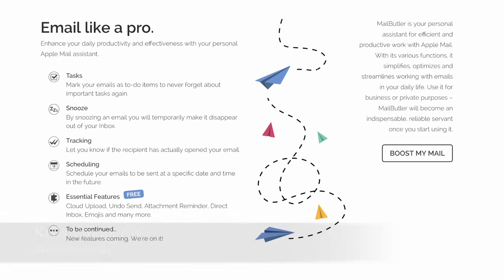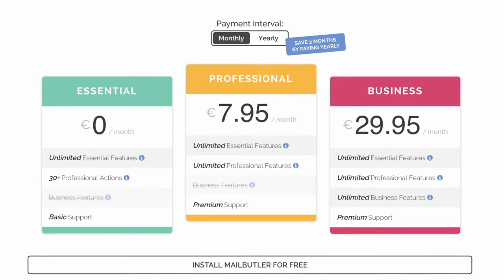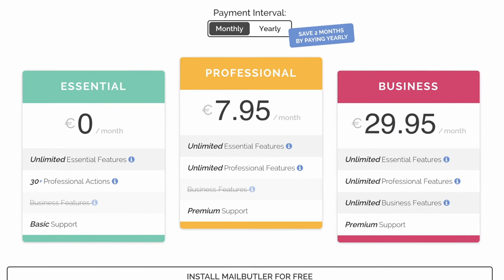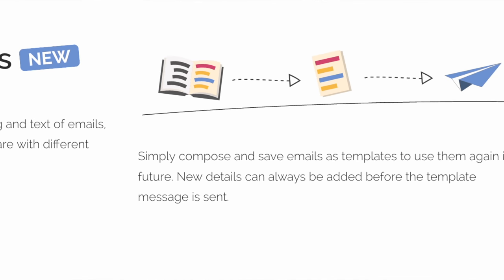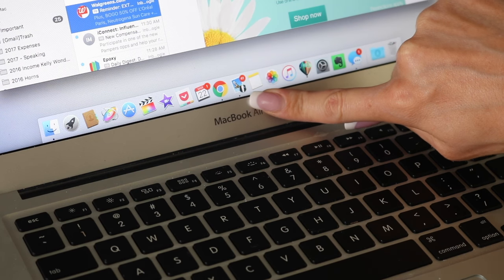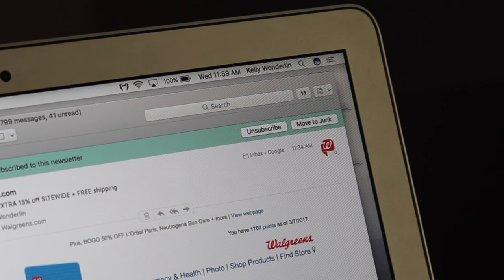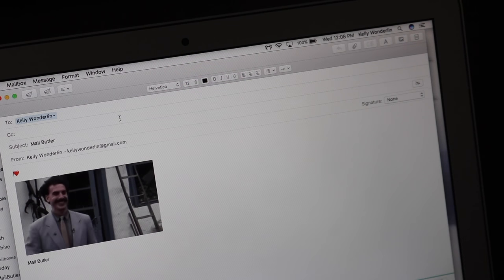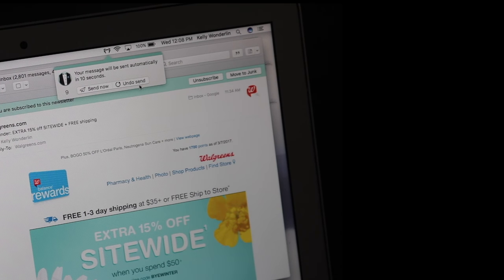Introducing MailButler | Your Apple Mail Butler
Introducing MailButler | Your Apple Mail Butler - A personal butler for your apple mail needs